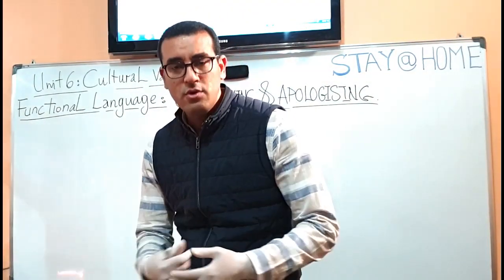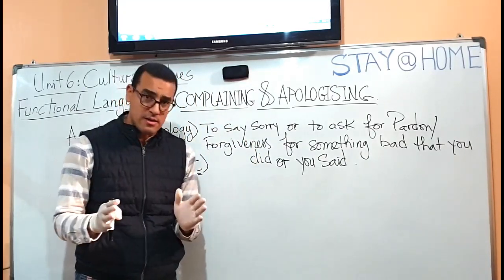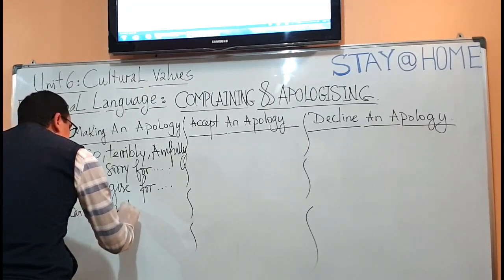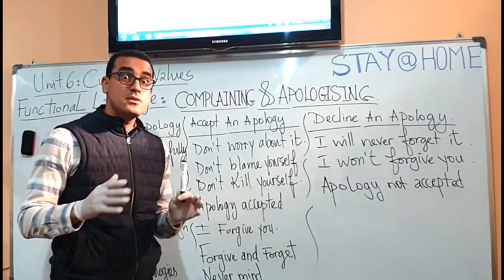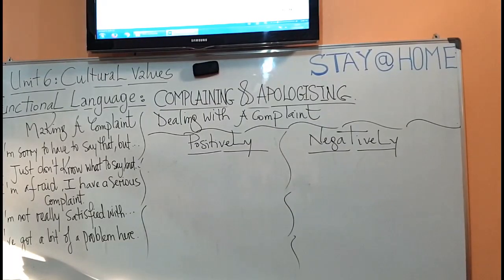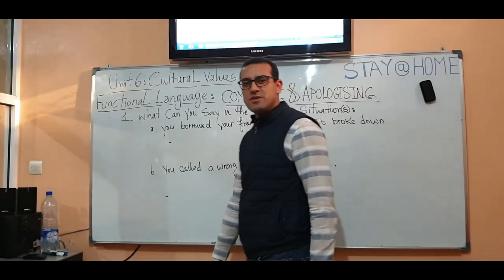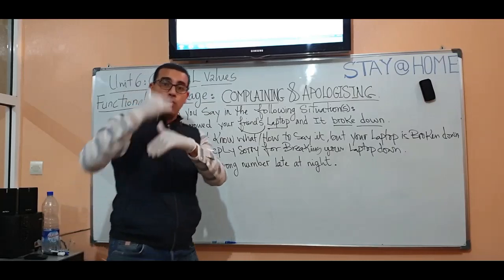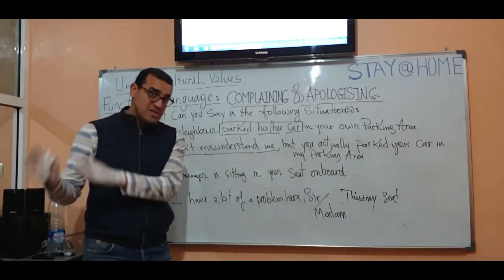Unit 6: Functions: Making Apologies and Complaints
Some Exercises are included by the end of the Video.